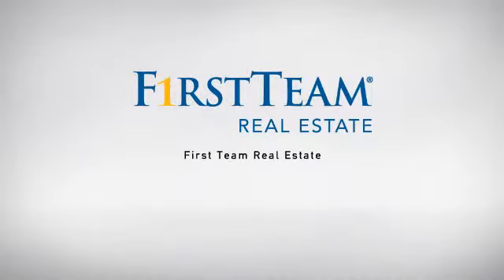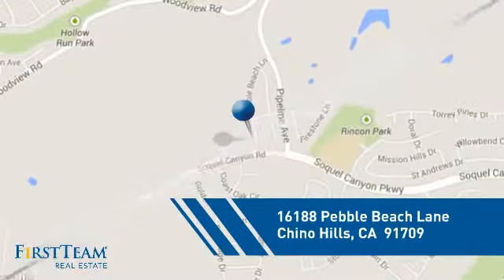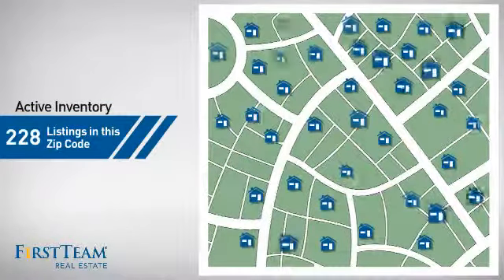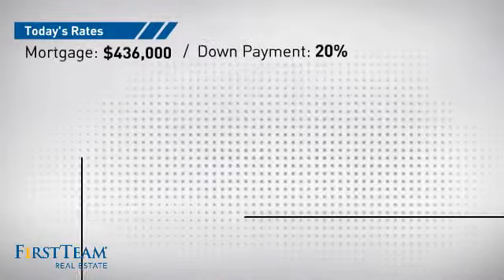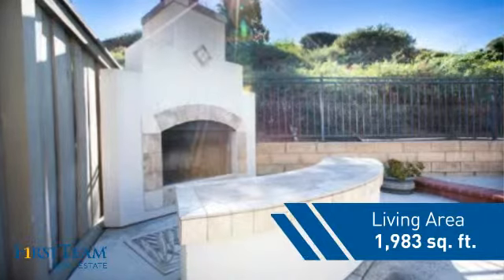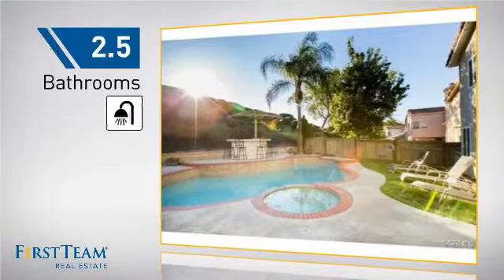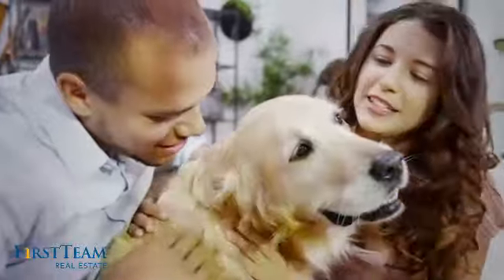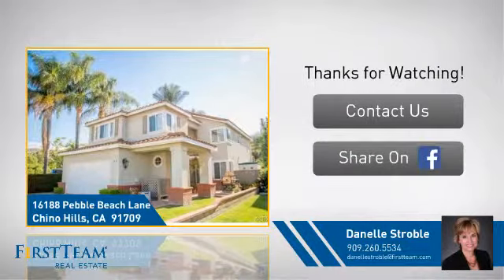16188 Pebble Beach Lane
HONEY STOP THE CAR!! Look no further, you have found the perfect home in Chino Hills!  This amazing home features 4 bedrooms PLUS a loft and 2.5 baths.  Downstairs you will find a separate dining room, a living room with a large brick fireplace and a kitchen that opens up to a nice family room.   The kitchen and family room have lots of windows creating a light and cheerful environment. Newer windows.  All of this plus an AMAZING POOL AND SPA WITH SOLAR HEATING in the backyard.  This great backyard also features a fireplace with seating around it and a built in BBQ with an island.  Perfect for entertaining!  This home is at the end of a large cul de sac, and walking distance to the award wining Wickman Elementary School.  The garage interior walls have been painted and the floor epoxied and painted as well. One of the lowest priced pool homes in the city.  You won't be disappointed!